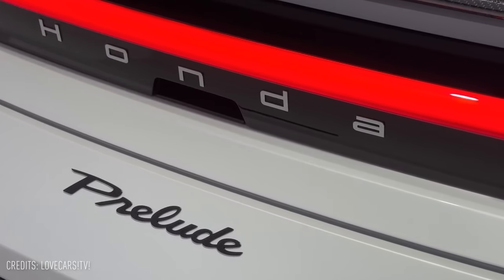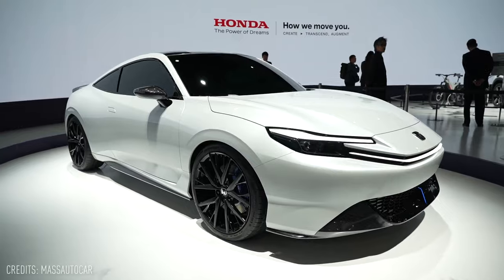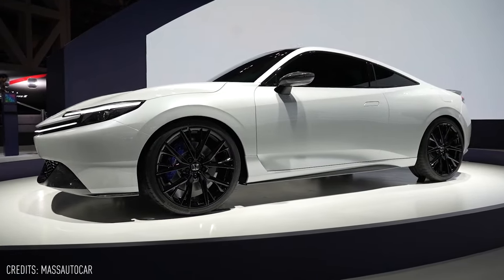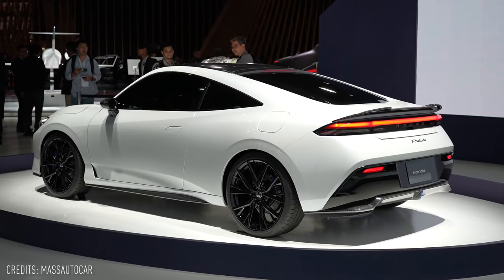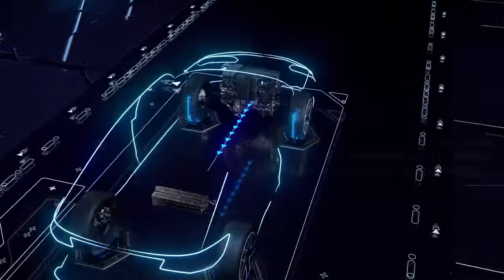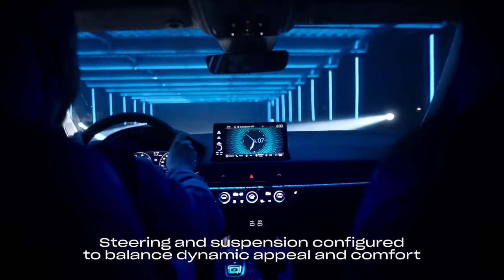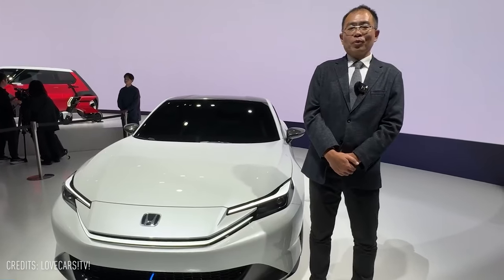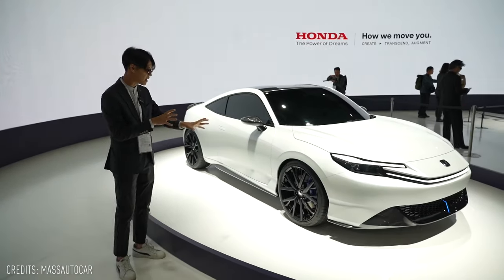NEW 2024 Honda Prelude - Surprising Reveal on JMS 2023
Get ready to be amazed as we unveil the highly anticipated 2024 Honda Prelude, a stunning and performance-driven sports car that took everyone by surprise at the 2023 Japan Mobility Show (JMS). In this video, we'll take you on a thrilling journey through the exclusive first look at the future of the Honda Prelude, showcasing its cutting-edge design, innovative features, and mind-blowing performance.

Join us as we delve into the striking aesthetics of the 2024 Honda Prelude, featuring its sleek lines, modern styling, and a nod to the classic Prelude heritage. We'll explore the interior, where comfort meets technology, and you'll witness the latest advancements in connectivity, entertainment, and safety.

But that's not all! Our in-depth review will also highlight the powerhouse under the hood, discussing the engine options, performance capabilities, and handling that make the 2024 Prelude a true sports car legend.

Don't miss this exclusive first look at the 2024 Honda Prelude and get ready to be blown away by the surprise reveal that took the JMS 2023 by storm. Get ready for a thrilling ride into the future of Honda's iconic sports car, the 2024 Prelude!